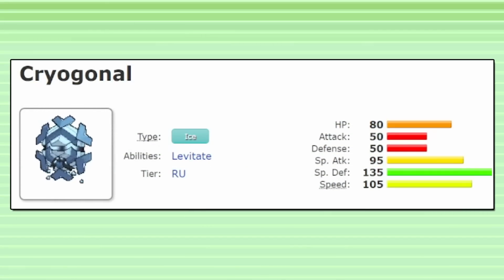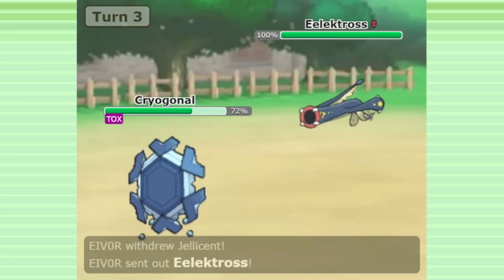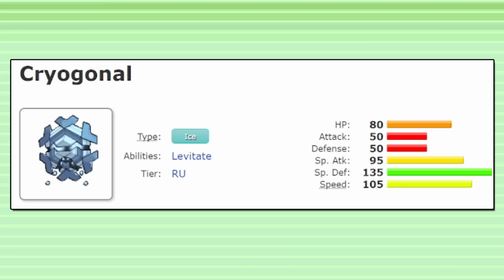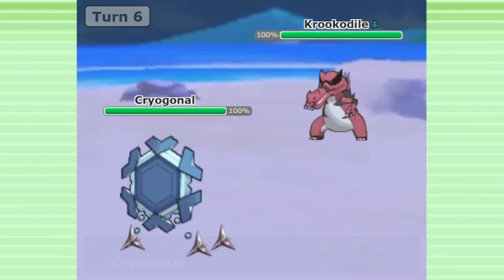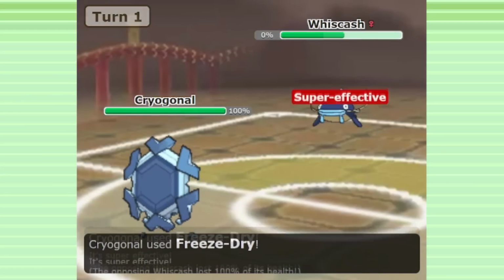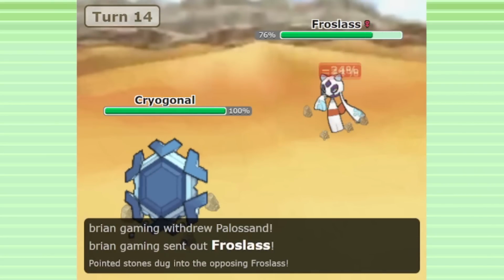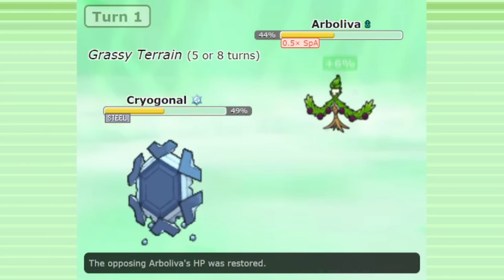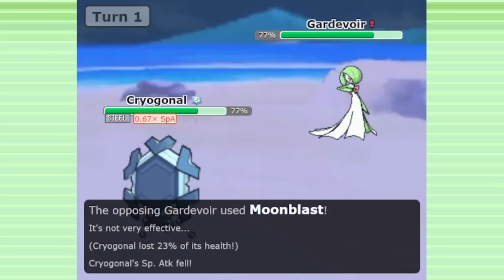Cryogonal got BETTER In Gen 9. Here's How.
Pokemon Competitive Singles is a world where Cryogonal, the Specially Defensive Ice type Utility Pokemon, has had a rough experience. Defensive Ice Types would have an easier time surmounting Mt. Everest than overcoming their horrible type weaknesses. In Gen 8, Cryogonal was Untiered, meaning it wasn't even good enough to meet ZU's usage threshold. But in Gen 9, it has settled into the RU tier. That may not sound like much but i'ts quite a significant improvement. Let's evaluate the many Nuanced reasons for this shift.

Spoilers: It's because it can Terastallize into a type other than Ice now.

Iron Mugulis, or perhaps even Iron Fellow, may have orchestrated all of this from behind the scenes. Or is any of this even real? Nobody truly knows.

Thanks to Krabawiwi for the request. Become a Tier 2 Patron to request a Pokemon for me to highlight in a short video just like this one.

Check out the Super Megaphone Podcast featuring JimCool

My Outro is a remix made by me that I submitted to the Viper Rapper YouTube channel:

Some will never figure out how to get Cryogonal in Pokemon Scarlet and Pokemon Violet. But famous player Jim Cool is well aware of the Best Cryogonal Moveset in Competitive, and even how to Cryogonal Shiny Farm. Many aren't and never will be. That's just the unfortunate reality of the world.

This video and most of my videos are about Smogon Singles formats. Thanks.

Game Freak just blew all other online game development schools out of the water with this incredible new 2022 release. You're gonna need to get a game design degree online, and FAST, if you want to make a better game than this. Not even the best strategy games android reddit could hold a candle to this breathtaking Next generation competitive Pokemon experience.

Scream Tail is the Jigglypuff of our wildest dreams. It has been buffed with some higher statistics and the incredible ability, Protosynthesis. Gen 9 Competitive Pokemon wouldn't be the same without this powerful pink blob. He kinda looks like someone I met in one of my game design and development courses.

Gen 9 Pokemon Showdown is one of the greatest online gaming sites in history. From Pikachu and Charizard, to Palafin and Roaring Moon, The new Pokemon games, Pokemon Scarlet & Violet, have introduced a lot of new faces. Can I succeed in one of the best android games of all time? If so, I'm gonna get myself a Walmart bakery Pokemon cake to celebrate.

Gholdengo is a Pokemon made of pure gold. He must have done some online business management courses to accumulate all that wealth. Or perhaps he might want to learn how to make money playing video games on YouTube. In any case, he's a powerful metagame force, with absolutely no interest in online game development schools.